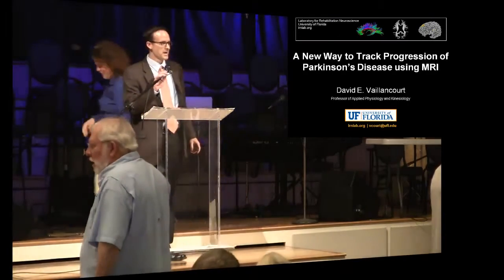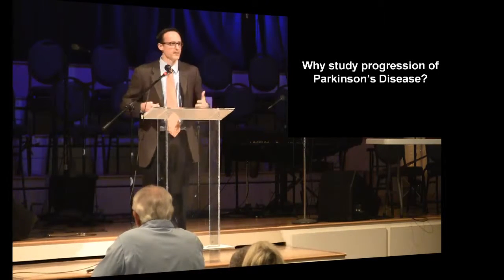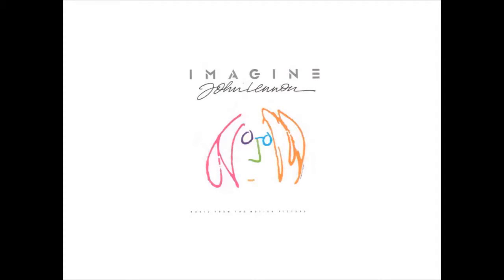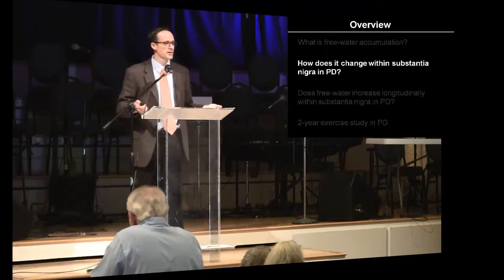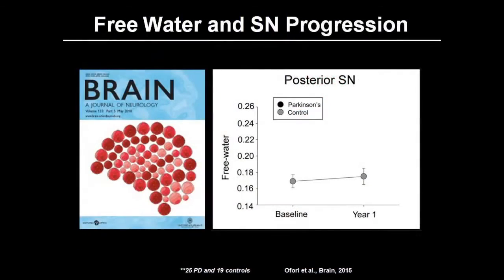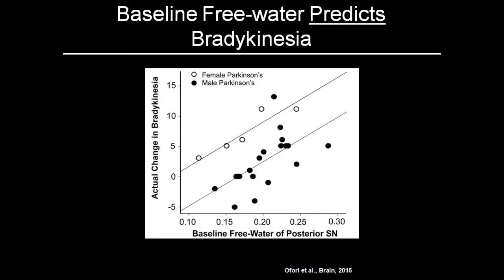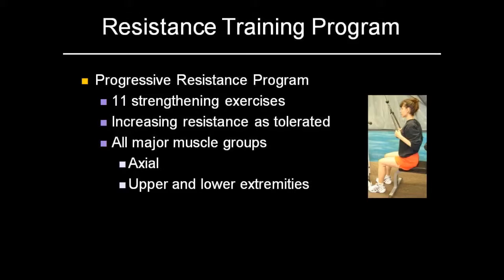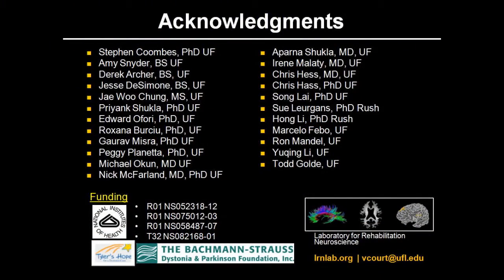A Biomarker to track Parkinson's disease progression - UF Health Parkinson Symposium 2015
Dr. David Vaillancourt explains the UF discovery of a biomarker to track Parkinson's disease progression that uses diffusion MRI.

The University of Florida Center for Movement Disorders & Neurorestoration is founded on the philosophy that integrated, interdisciplinary care is the most effective approach for patients with movement disorders and disorders involving a group of circuits in the brain called the basal ganglia. The Center delivers motor, cognitive and behavioral diagnoses as well as various treatments all in one centralized location. Care is coordinated and provided by leading specialists from many advanced medical and surgical services.